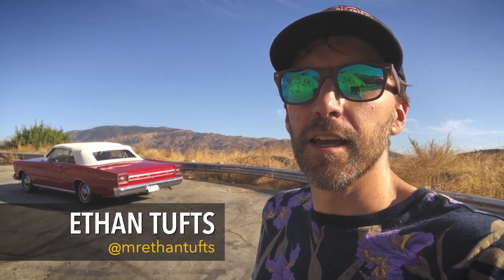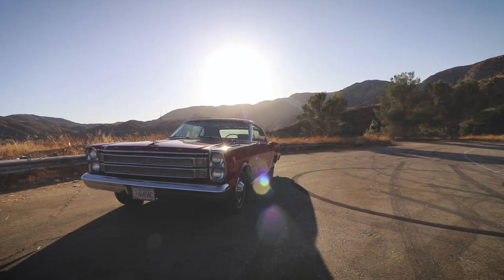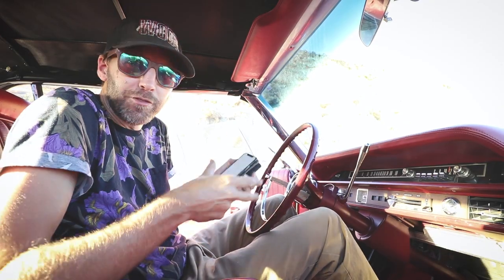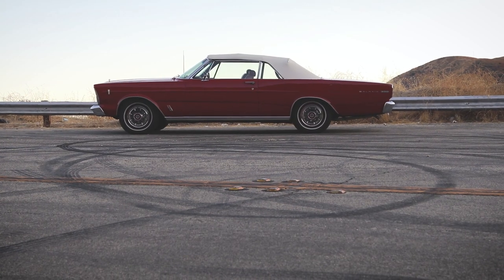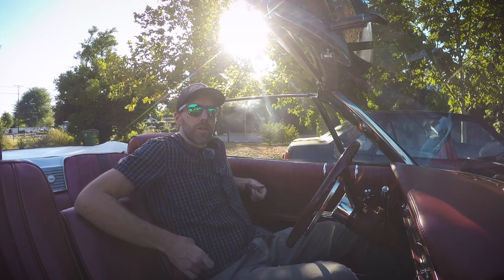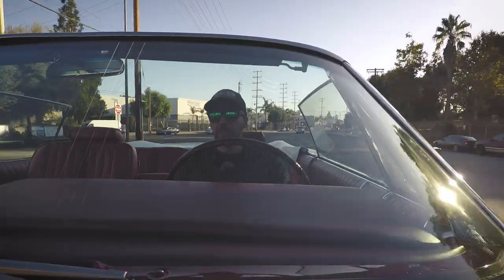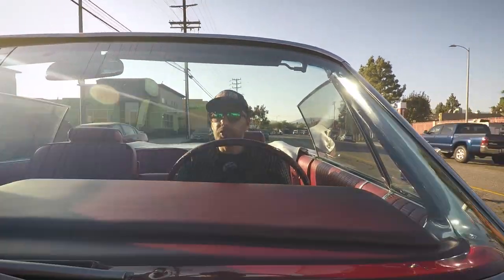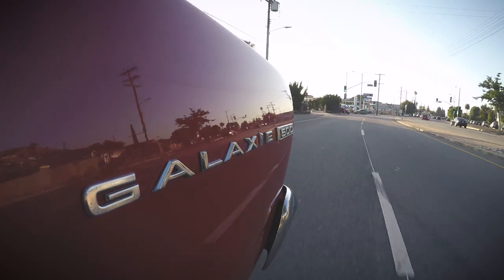This 1966 Ford Galaxie 500 Keeps Breaking Down, But I Still Love It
I just rented this beautiful 1966 Ford Galaxie 500 convertible, pretty much the perfect car to cruise around Los Angeles. Except that it keeps leaving me stranded. Watch to learn more about this fantastic looking classic Ford, and to see if I ever make it back home!